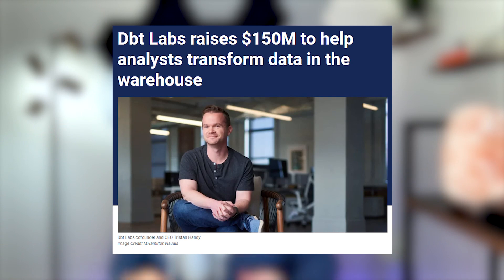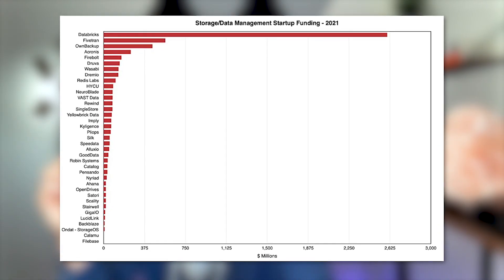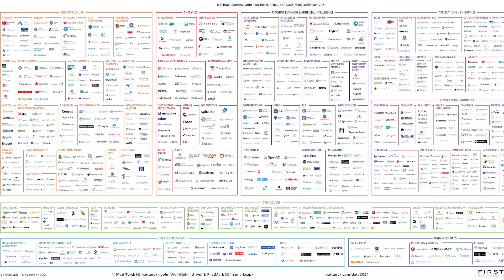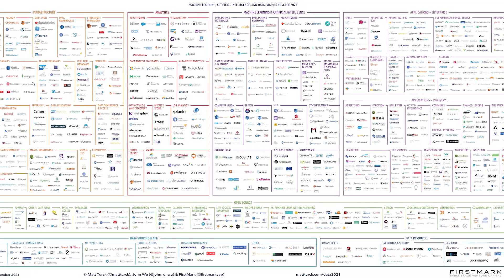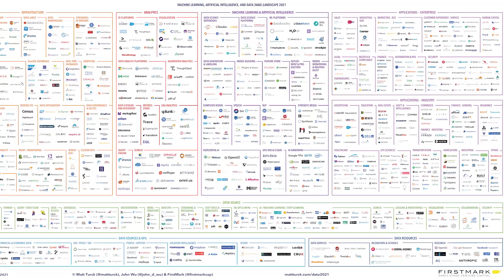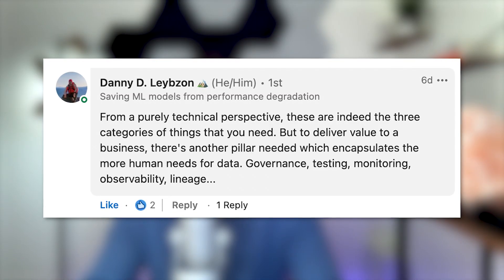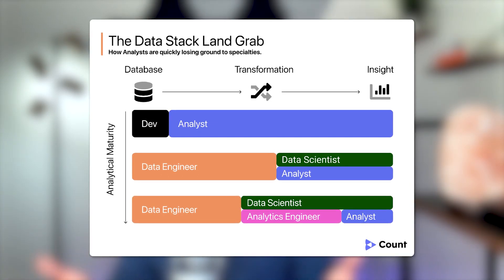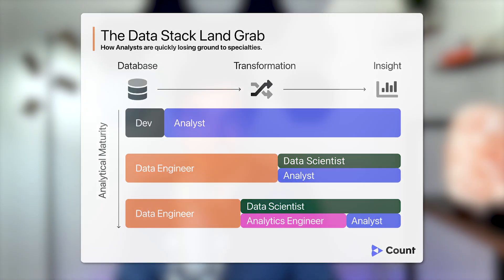What Is The Modern Data Stack - Intro To Data Infrastructure Part 1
To put things simply, the modern data stack (MDS) is a set of tools that power data integration. In order, these tools include a fully managed data pipeline for “extract, load, and transform” (ELT) processes along with a cloud-based data lake or columnar warehouse for the data’s destination. On top of that, MDS requires a data transformation tool and a visualization or business intelligence (BI) platform so your company can make use of all the numbers.

The primary difference between a modern data stack and a legacy data stack lies in the host. The modern data stack is hosted in the cloud and, as a result, requires very little technical interference from its users. The modern data stack almost guarantees end-user accessibility, while the company at-large enjoys endless scalability that grows quickly without the expensive downtime associated with scaling the server room that supports a legacy data stack.

If you want to learn more about machine learning, check out DataCamps Machine Learning Course